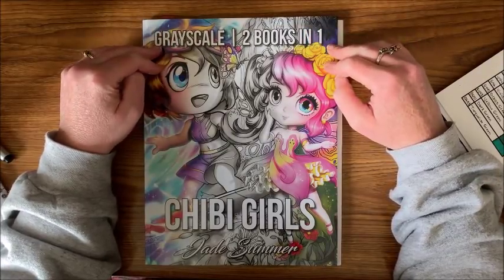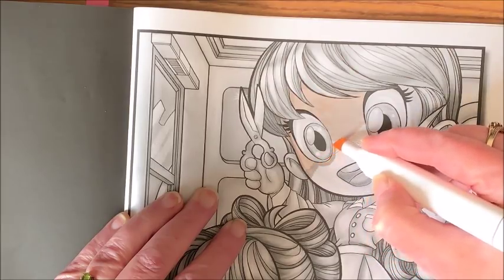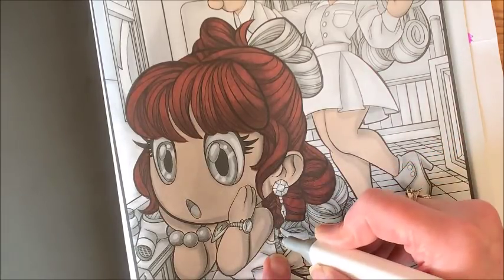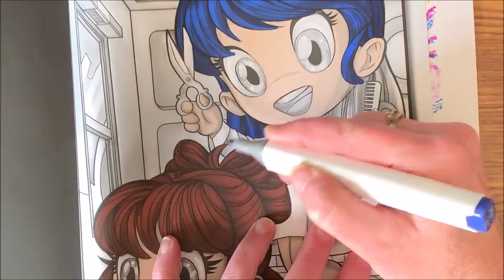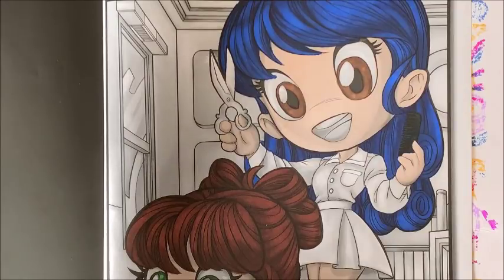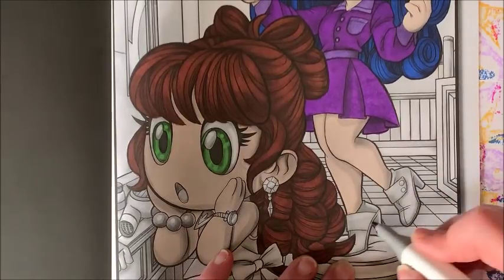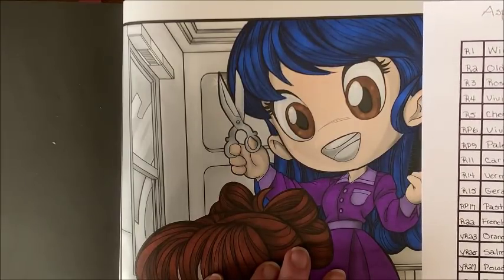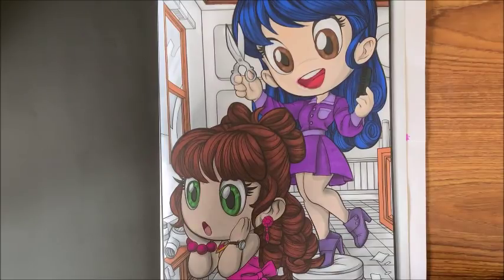Chibi Girls 1 and 2 Grayscale - Color and Chat - Part 1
In this video, I color a picture from Chibi Girls 1 and 2 Grayscale by Jade Summer using the AspireColor alcohol markers that I just reviewed in a previous video.  This is part 1 of two parts.

Chibi Girls 1 and 2 Grayscale
AspireColor 80 Set